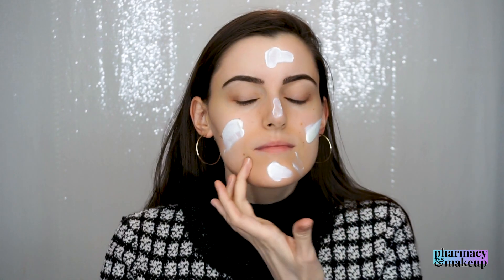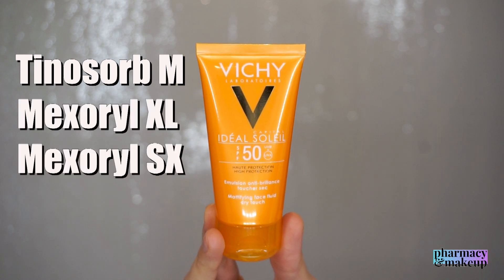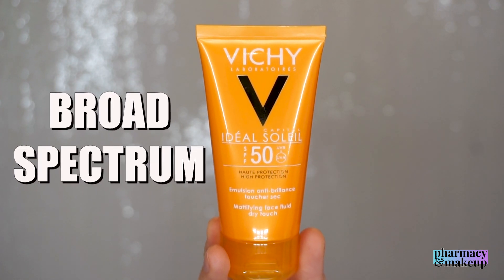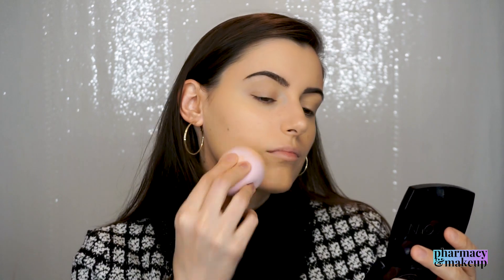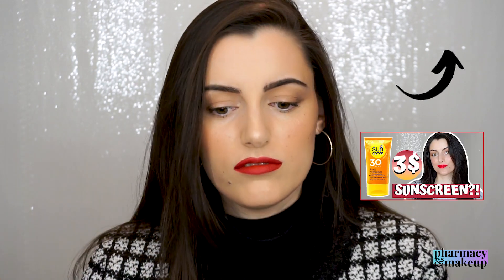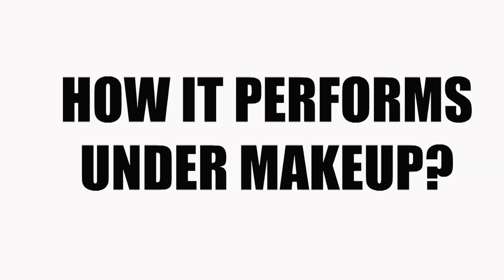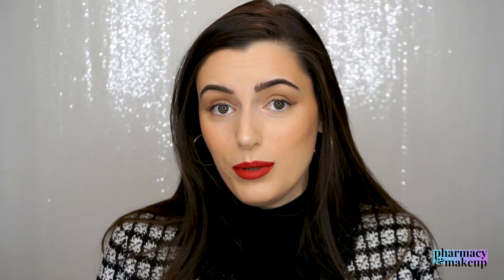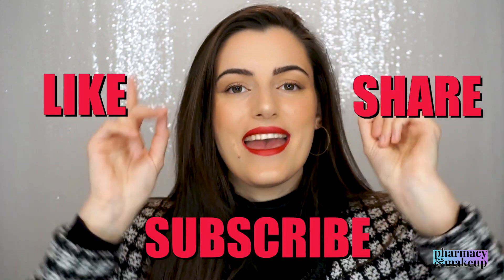SPECIALIST testing VICHY IDEAL SOLEIL MATTIFYING FACE DRY TOUCH SUN CREAM SPF 50+: review, oily skin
Hi guys! This is not a clickbait! I really found a truly matte sunscreen! It's amazing for oily skin and it's non-comedogenic! I analyzed the ingredients as always, explained the UV Filters thoroughly, showed you how it performs underneath makeup etc., and gave you my final opinion/final verdict in the end. It's broad spectrum and it has Mexoryl based filtering system (which only Loreal owned companies have)! Let me know if you've tried it!
PRODUCTS MENTIONED:
1. Vichy Ideal Soleil Mattifying Face Dry Touch Sun Cream SPF 50+ (EU Version)
2. Vichy Ideal Soleil Mattifying Face Dry Touch Sun Cream SPF 50+ (US Version)
3. La Roche Posay Anthelios SPF 50+ Shaka Fluid PA
4. Sundance Matt Sonnenfluid SPF 30
MY FAVORITE SUNSCREENS:
1. Dry/Normal Skin Face&Eyes Sunscreen(EU)

2. Dry/Normal Skin Face&Body Sunscreen(EU)

3. Oily Skin Face Sunscreen (USA)

4. Oily Skin Face Sunscreen (EU)